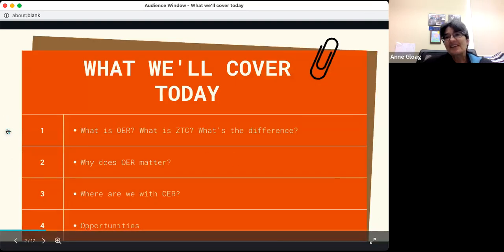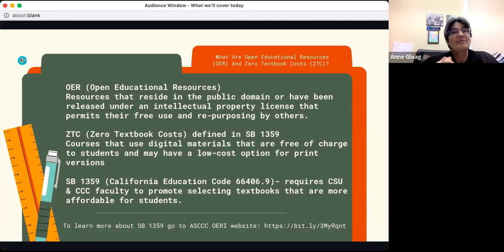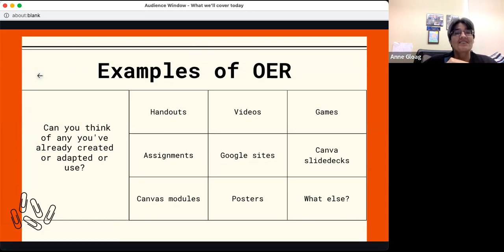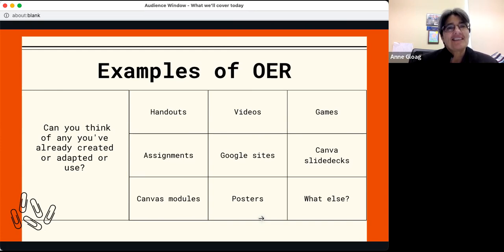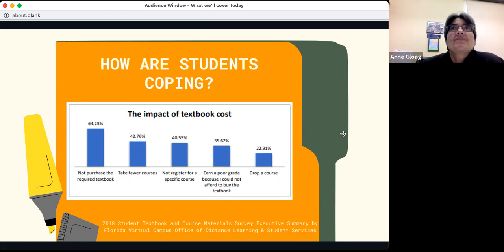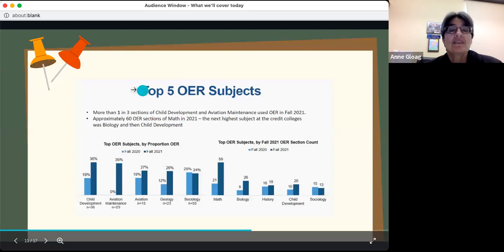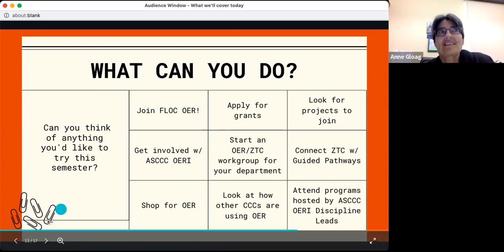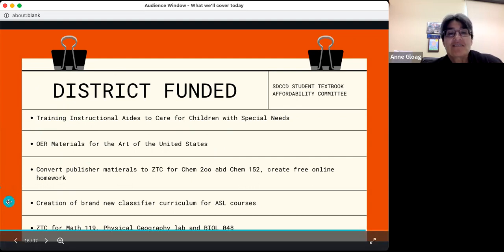Where To Find OER and Grants. Get Some Help, Too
Facilitators: Angela Boyd & Anne Gloag

Description:
Anne and Angela will highlight various ways to find OER. They’ll provide tips on finding and applying for grants to fund your efforts in adopting or creating OER for the courses you’re teaching. Lastly, they’ll discuss how to find help for all of the above and more.